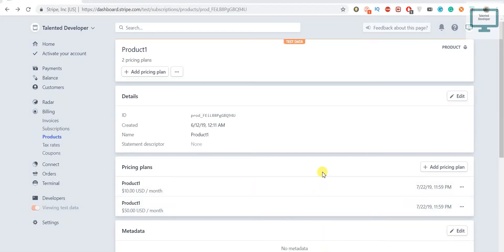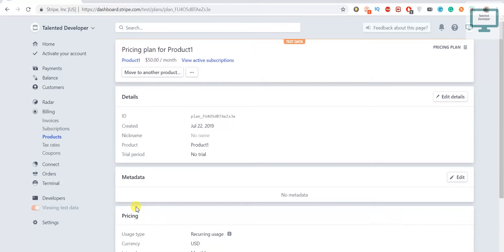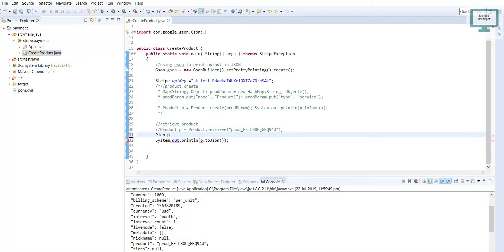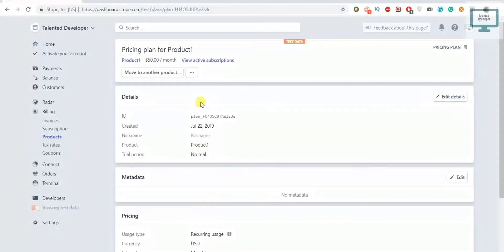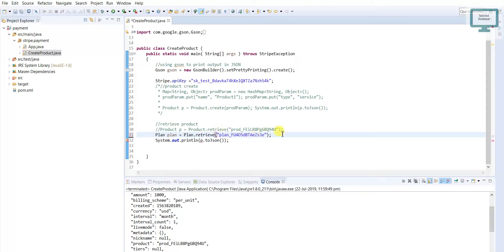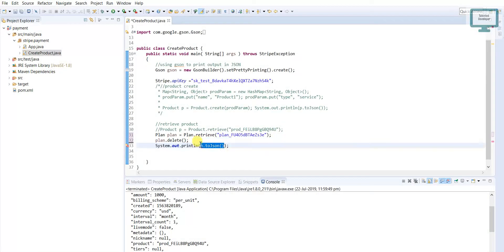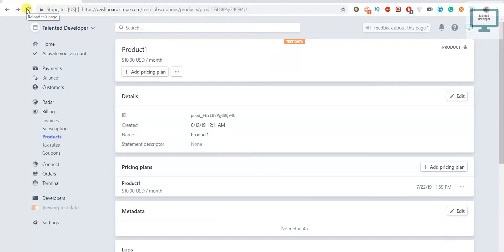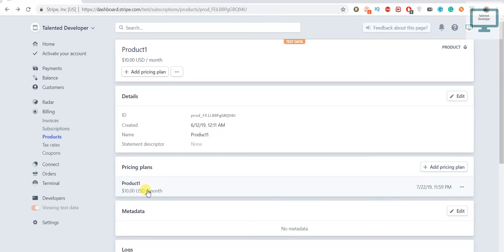16.Java Stripe : Delete a pricing plan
Stripe Delete a plan.

Deleting plans means new subscribers can’t be added. Existing subscribers aren’t affected.